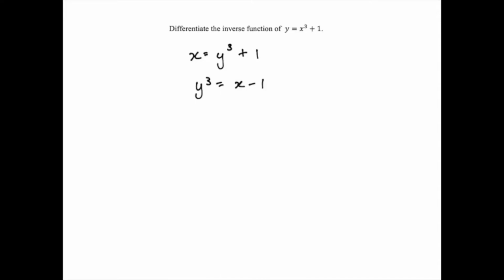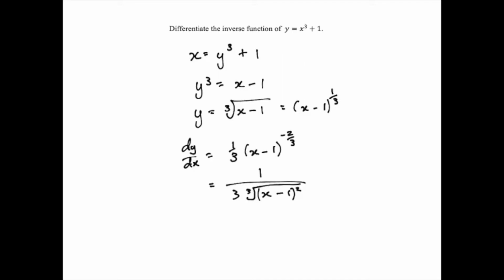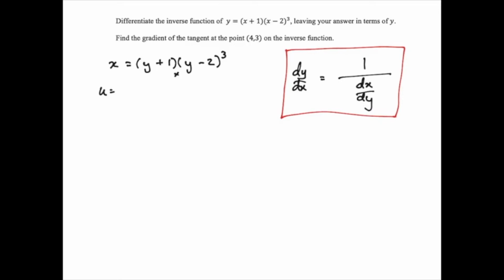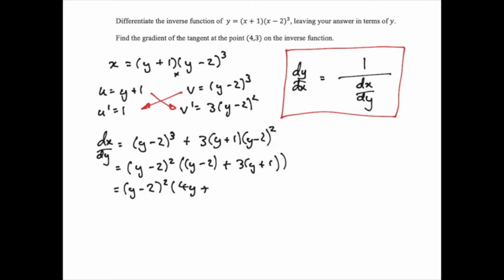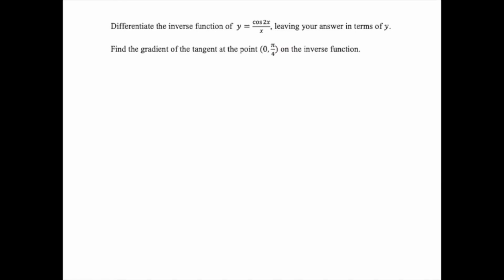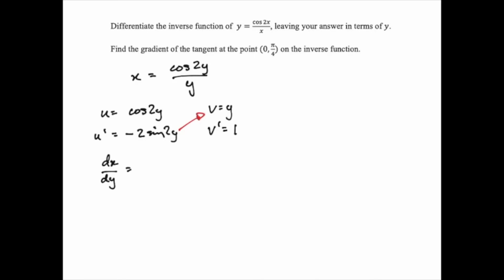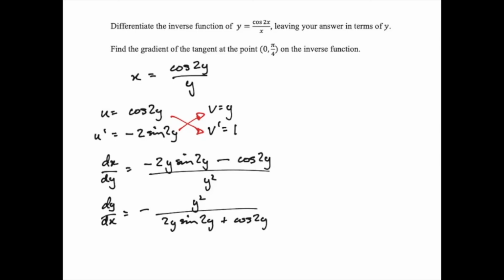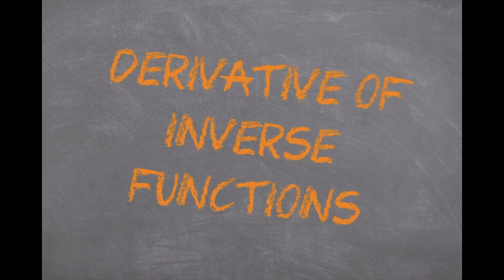Derivative of Inverse Functions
In this video, I find the derivative of inverse functions and in particular inverse functions where it is difficult to make y the subject.